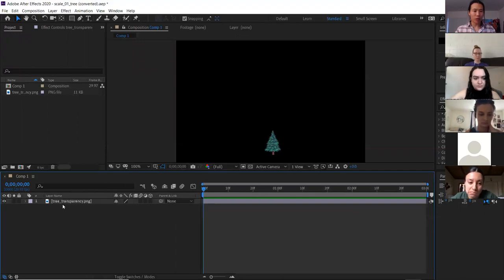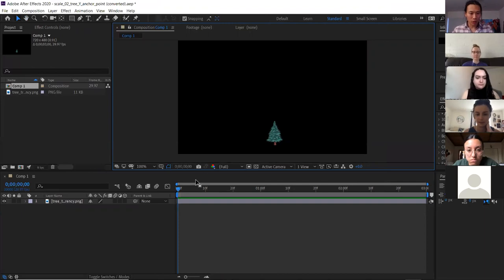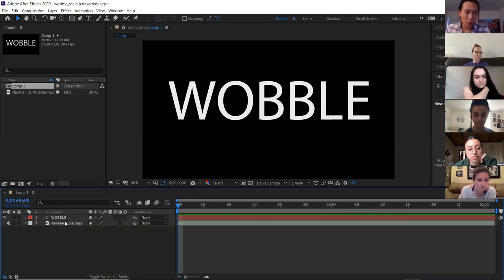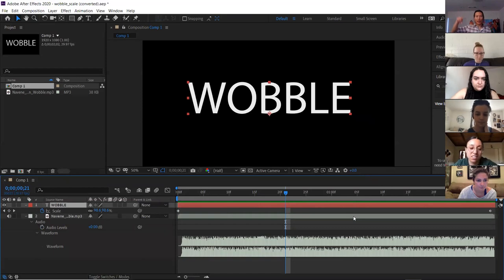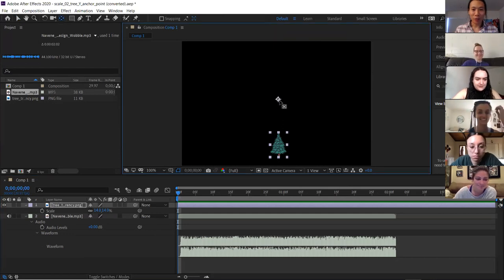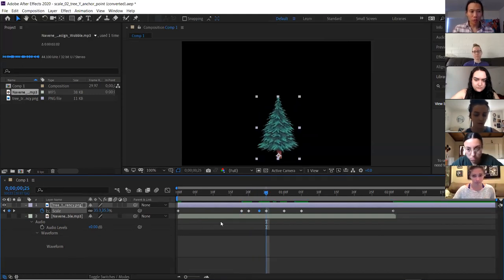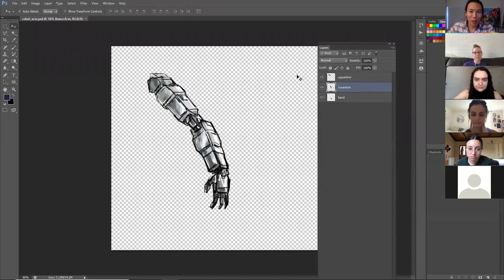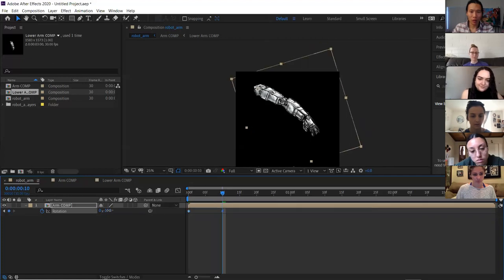After Effects Training Day 1 Full Zoom Meeting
Awesome Session 1/3 with the Taylor & Pond Design Team!
Topics covered:
Keyframing Scale
Changing the Anchor Point
Wobble Animation Formula
Introduced the concept of Pre-Composing Layers to create a joint chain